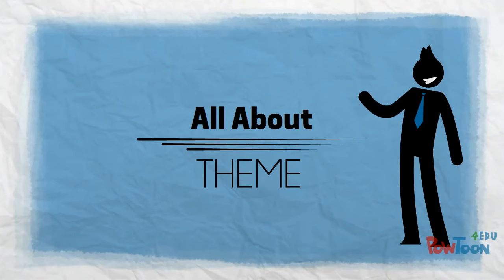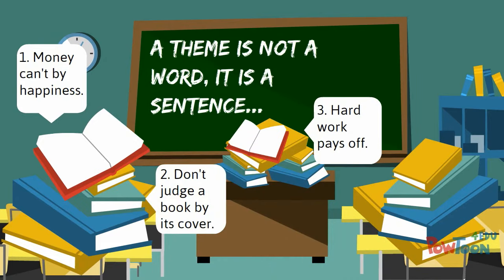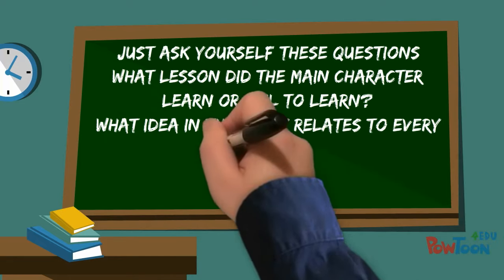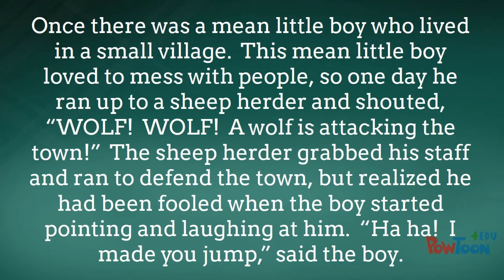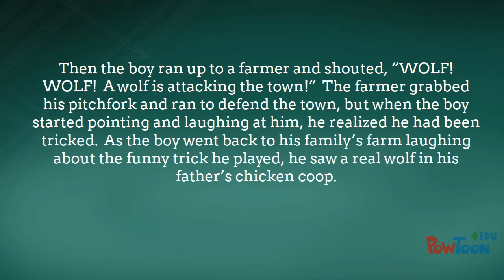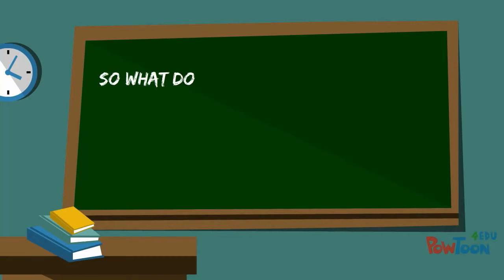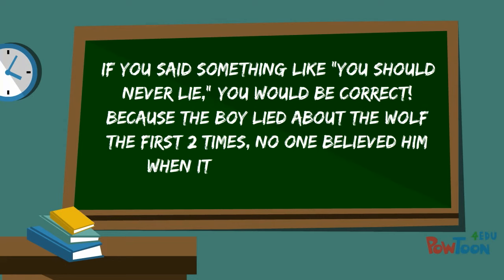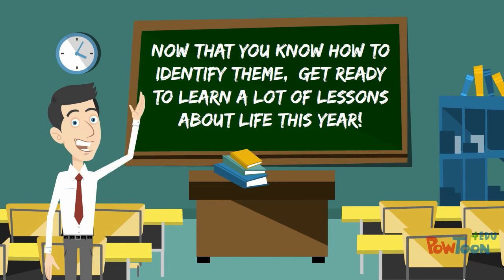Theme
A short introduction to theme.-- Created using PowToon -- Free sign up -- Create animated videos and animated presentations for free.  PowToon is a free tool that allows you to develop cool animated clips and animated presentations for your website, office meeting, sales pitch, nonprofit fundraiser, product launch, video resume, or anything else you could use an animated explainer video. PowToon's animation templates help you create animated presentations and animated explainer videos from scratch.  Anyone can produce awesome animations quickly with PowToon, without the cost or hassle other professional animation services require.